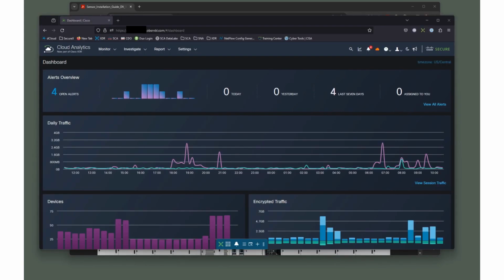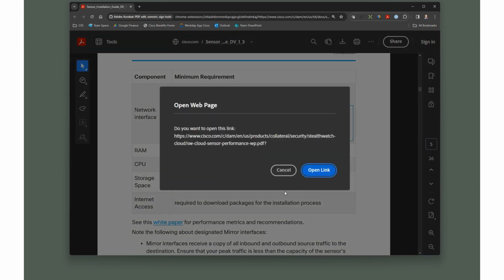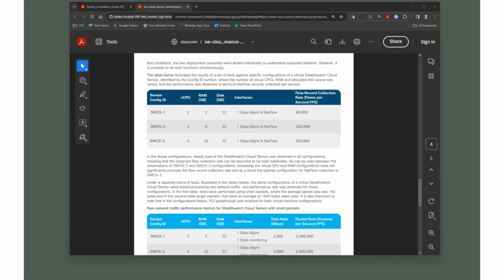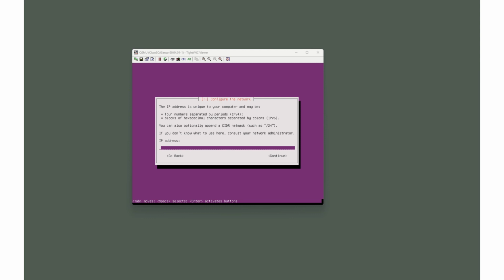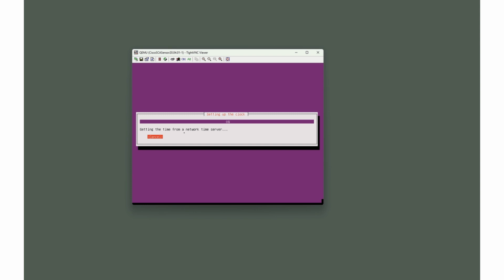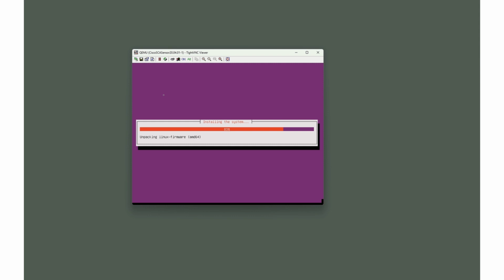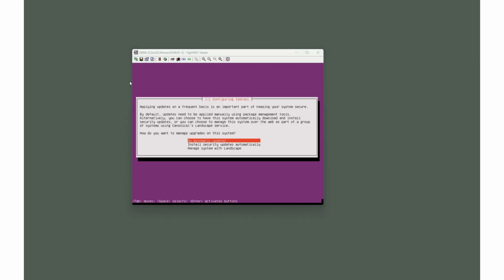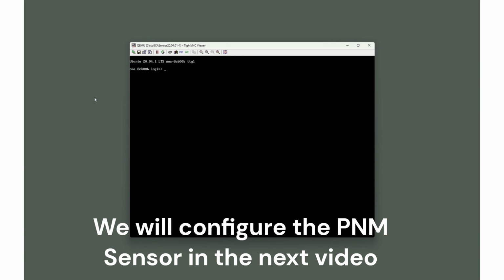Cisco XDR - PNM Sensor Initial Install and Setup - Retired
*** This video is for the older 20.04 version of the PNM Sensor.  As of April 2024 you should be using the 24.04 version of the PNM Sensor.  I've built an entire playlist for that device. ***

This is the first in a series of videos on installing a Cisco XDR PNM Sensor.   In this video we will show you where you can download the PNM Sensor ISO from your XDR Portal and performing a basic install.  We will configure the PNM Sensor in subsequent videos.
This video is being made in January of 2024.  There may be updates if you are watching this at a later time.

The documentation displayed is all found on the Cisco website.

XDR = Extended Detection and Response
PNM = Private Network Monitoring